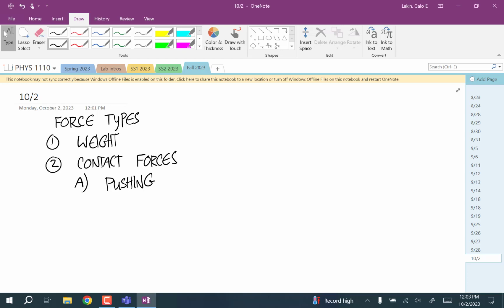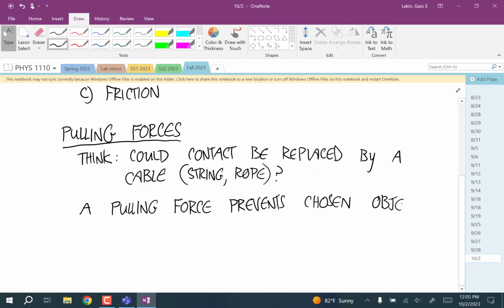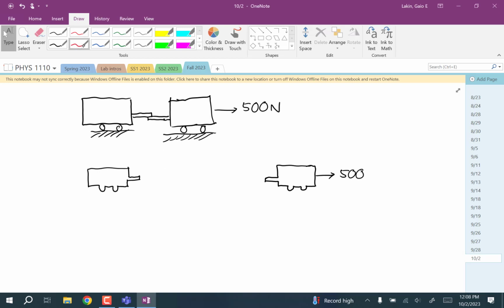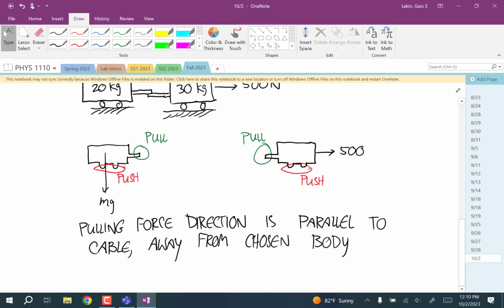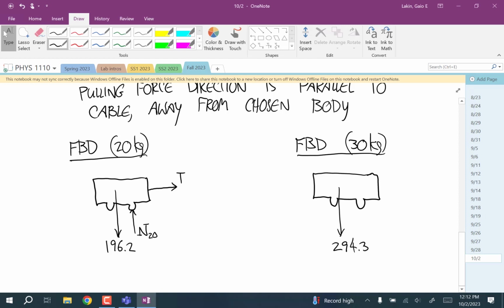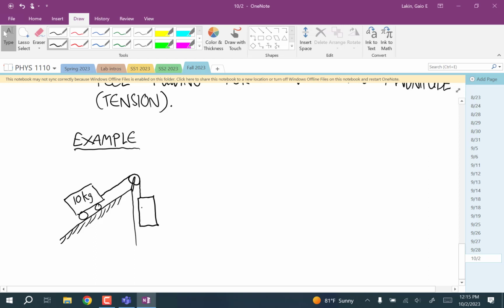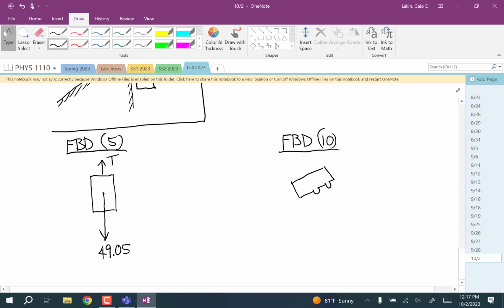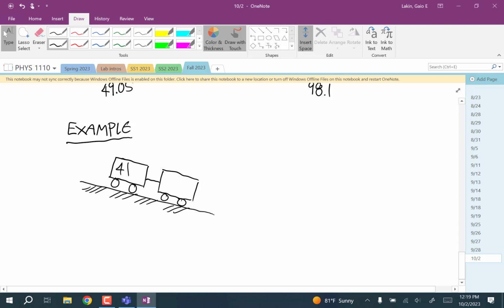Monday, 10/2 (sections 11 and 12)